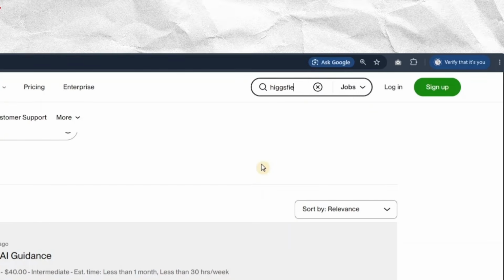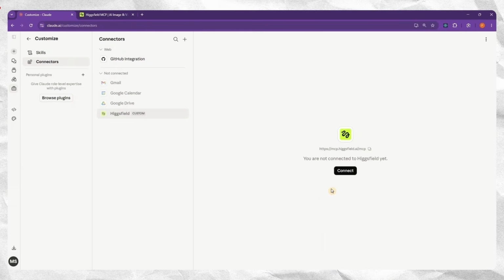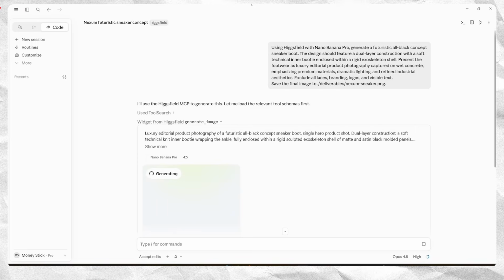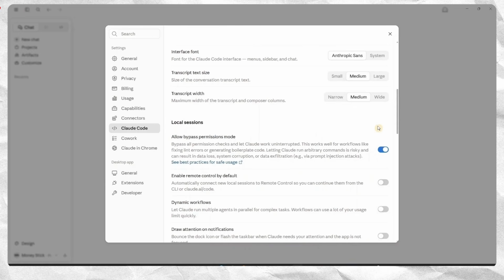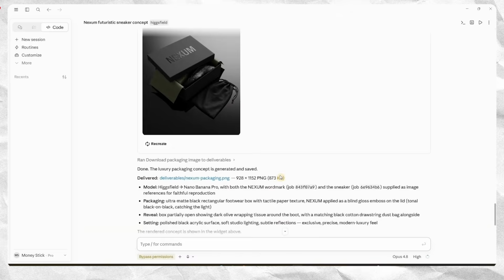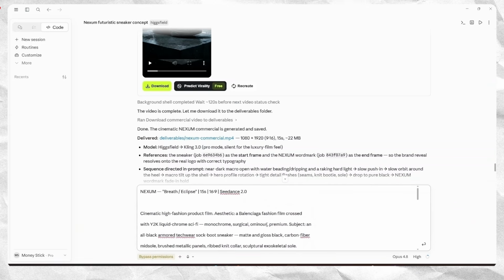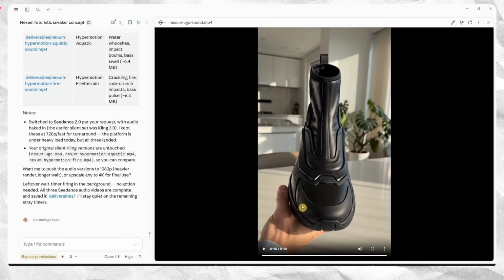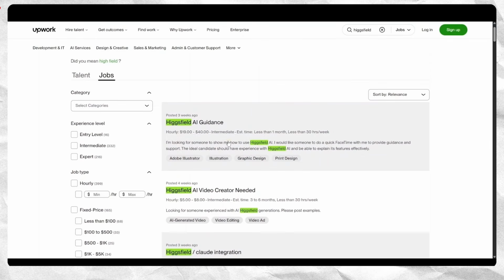This Claude MCP Pays $40/Hr Before You Hit 1K Subs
- Connect Higgsfield to Claude in seconds
I connected Claude to the official Higgsfield MCP and had it create a premium sneaker brand from scratch—product images, luxury packaging, a cinematic ad, and TikTok content—all saved directly to my project folder.

These are the kinds of AI skills businesses are paying for today. In this video, I show you exactly how to set it up and use it.

Quick setup: Claude → Settings → Connectors → + → Higgsfield → Add.